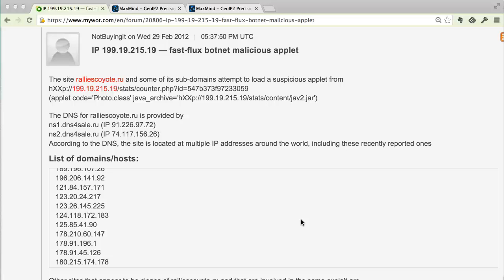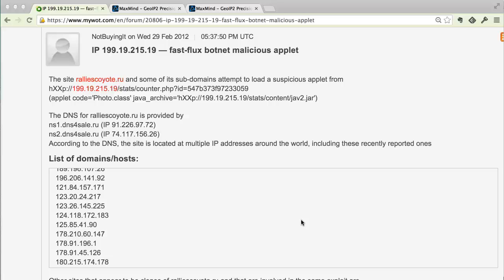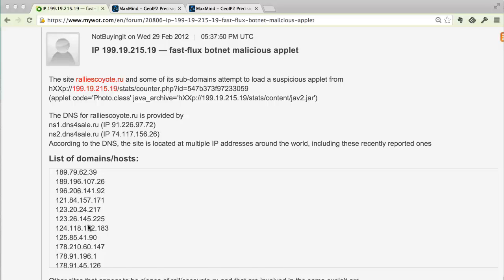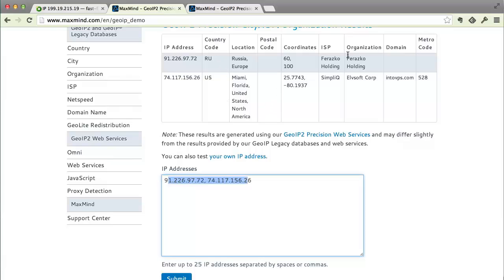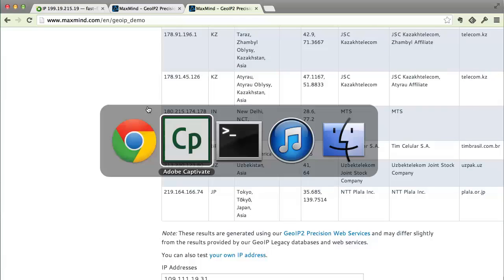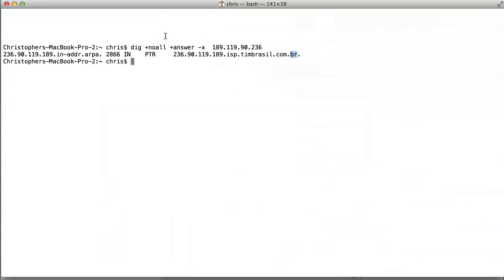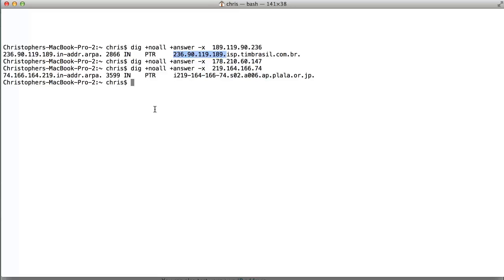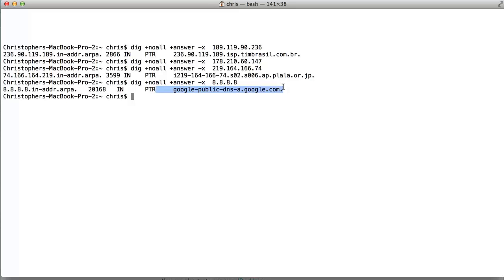Using Reverse DNS to Validate a Fast Flux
This video just shows the use of the reverse dns command, and the results that help show the connecting system is a person's home system and not a legitimate web server. The command is "dig +noall +answer -x  ip_address".  A home system will contain the ip address, sometime in reverse octet order.